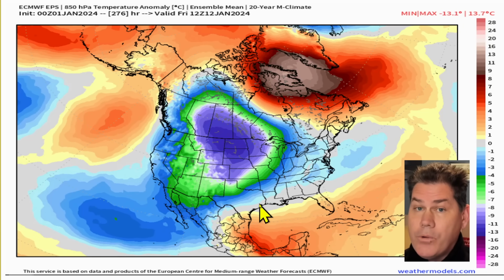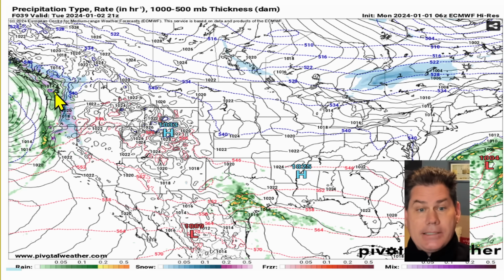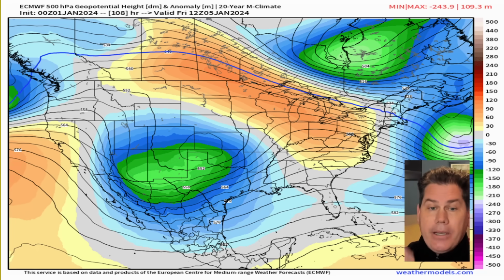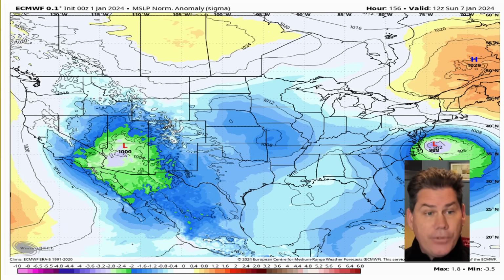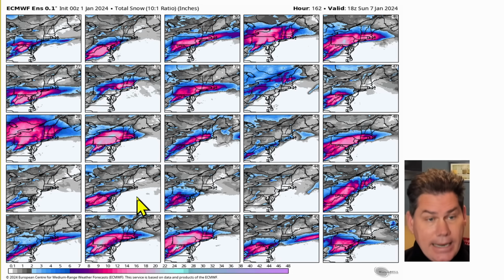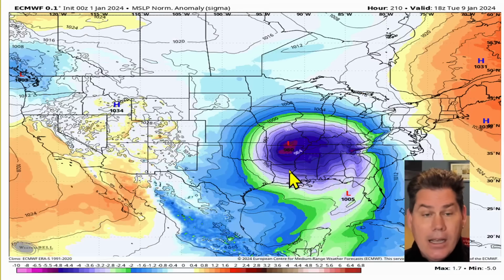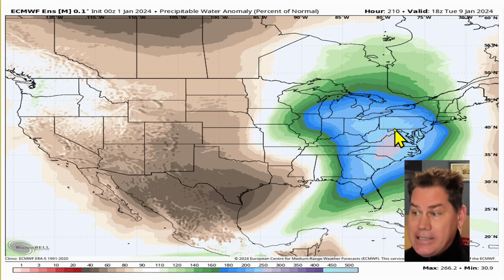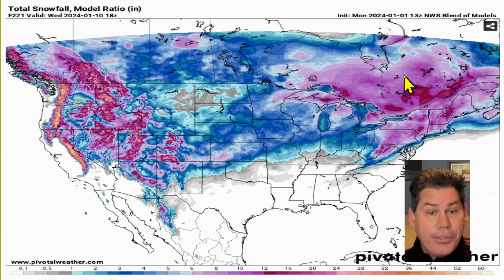Big Snowstorms Are Coming...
Two big snowstorms are coming over the next 10 days. Plus breaking down each weather map and show you how to reach each one of them.

New POW Store over 100 items

Timestamps:
00:00 Intro
02:38 First Snowstorm
07:04 Weekend Northeast Snowstorm
10:13 Second Snowstorm
12:15 Heavy Snow
15:43 Snowfall Model Blend